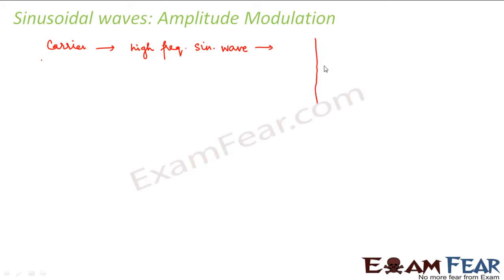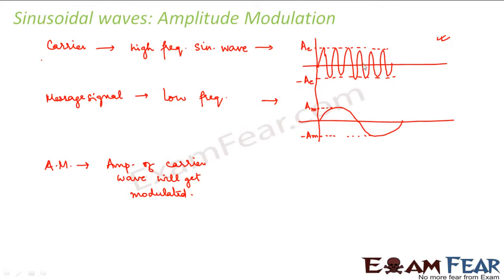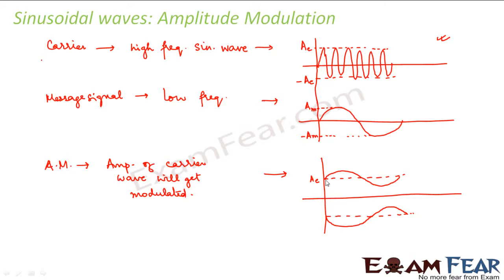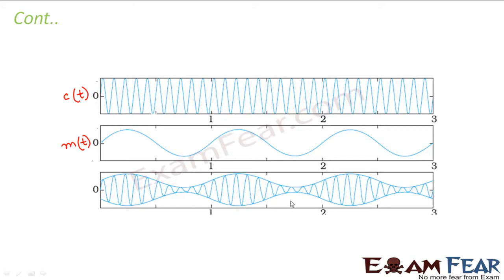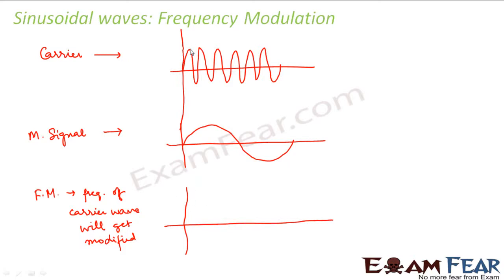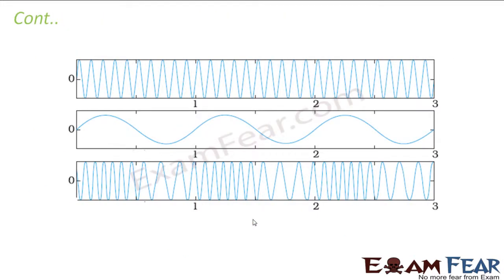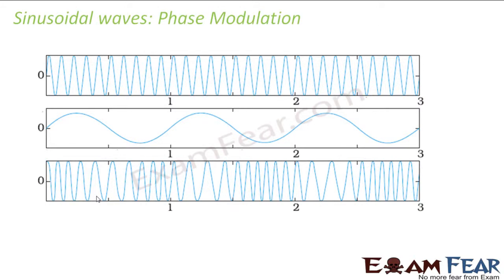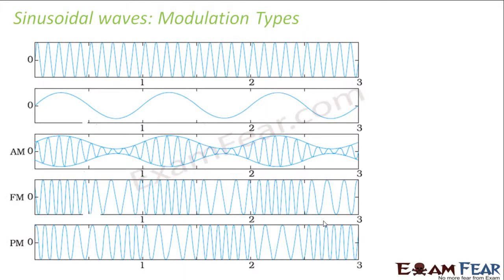Physics Communication Systems part 13 Sin waves, AM, FM, PM CBSE class 12